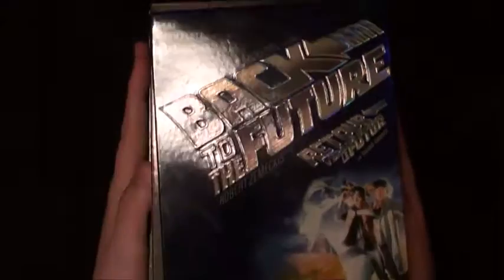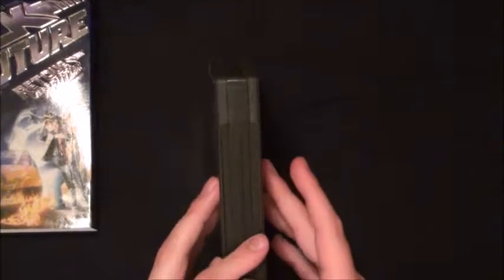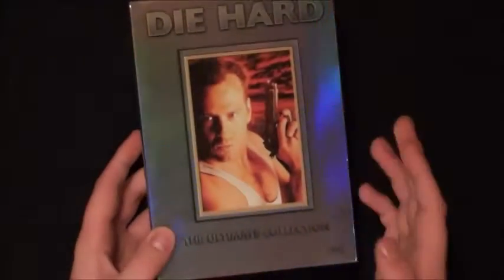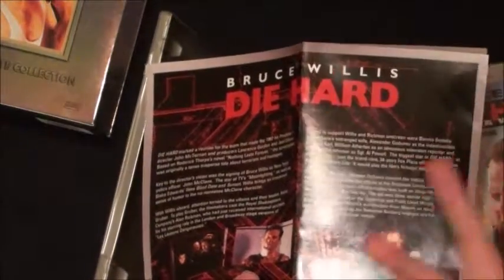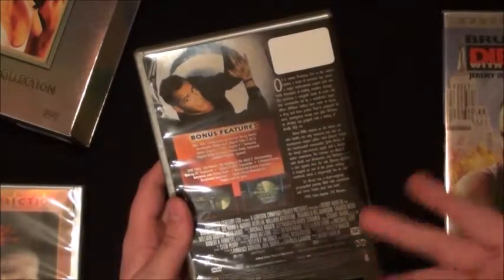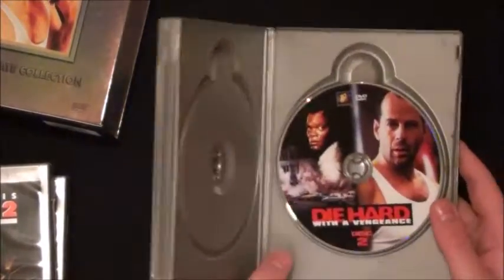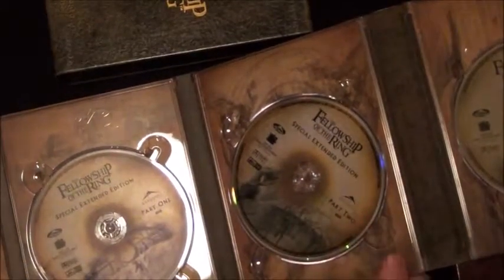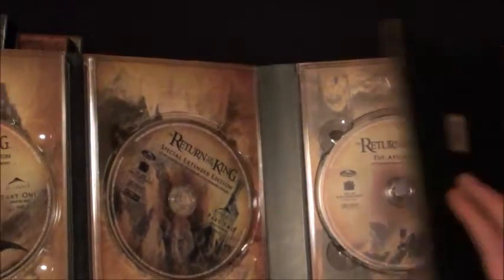12 DAYS OF CHRISTMAS - 3rd Day: 3 DVD Boxsets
In Day 3 of the 12 Days of Christmas marathon, I share the 3 coolest boxsets in my collection.